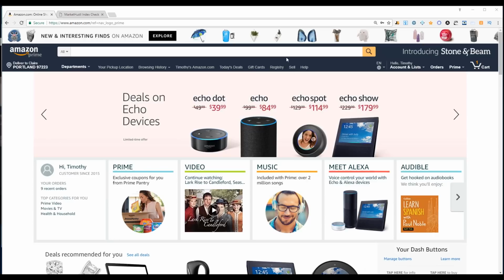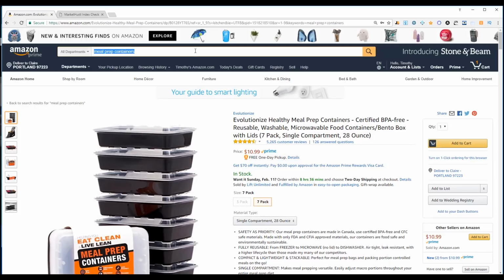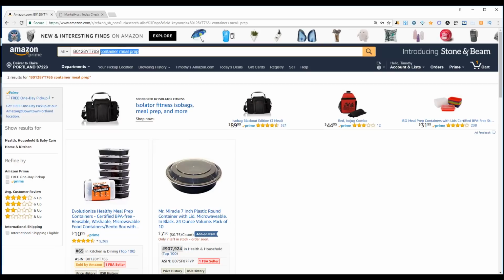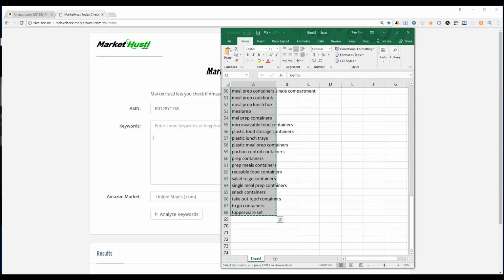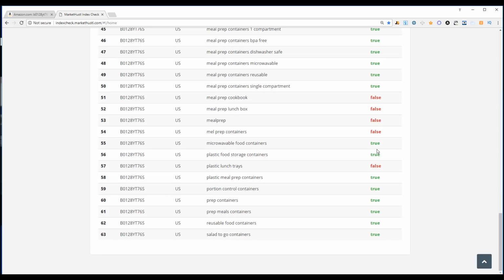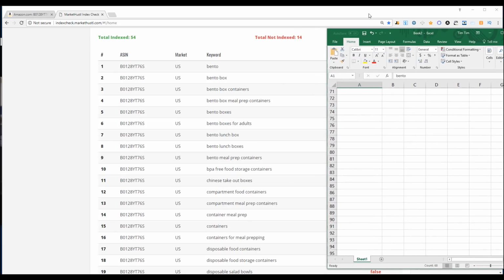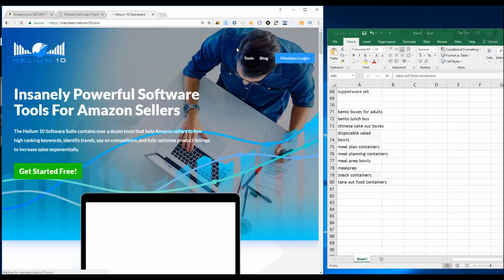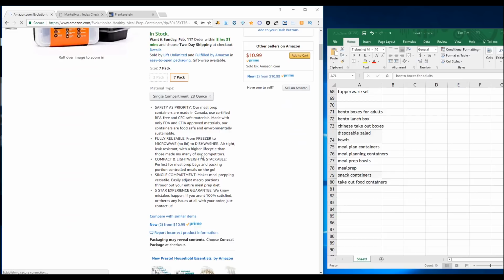AMAZON SEO - How to OPTIMIZE your Amazon Listing - STEP-BY-STEP Amazon Seo Tutorial 2018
AMAZON SEO - START OPTIMIZING NOW!

🔥To see if you qualify for the Private Label Masters training go to🔥:

Amazon Seo - This video will show you everything you need to know about making sure you Index (show up in search) for your relevant Keywords.

There is a lot that goes into Amazon listing optimization.  Here is one of the top methods I used in 2017 that is also working in 2018 to make sure I showed up in Search for relevant Keywords.

Below are the Tools and Links mentioned in the video:
Markethustle Index Checker:

Again, make sure your listing is Indexing for your relevant Keywords.

After you make sure you are Indexing, the next step is ranking certain keywords on Amazon.   Using a Launch Service or Facebook is the preferred method once you've picked the keyword you want to target.

Remember, there is more to an Optimized Listing than making sure it indexes.  Such things as writing a beautiful listing! It’s an art (persuasive sales copy) and a science (keyword optimize properly).

It would be nice to get your Amazon product ranked on page 1 by osmosis, but that typically doesn’t happen!  So for more info on Amazon Seo – Such as how to rank your Amazon Keywords to Page #1 to get more organic sales which mean more $ for you!

(Webb App & Chrome Extension)

(Product Discovery & Market Intelligence)

In this video I will show you exactly HOW TO GET YOUR AMAZON KEYWORDS TO PAGE 1 USING THESE HOW TO RANK

The ultimate guide to get your amazon keywords to page 1 with amazon fba 3 simple hacks.

How to Rank For Keywords on Amazon (The Formula) 5 Use Jungle Scout for Sales numbers.

You have to make sure your listing is listed with the correct price and you have to keep checking your price with your competitors.

📌I don't only teach, but I'm in the Trenches myself, sourcing and launching products every month! There are currently no other Private Label FB Groups/Youtube Channels ran by a Seller doing over $4,000,000 with Zero Partners or Employees! Be on the lookout for more Amazon FBA 2018 Tutorials!